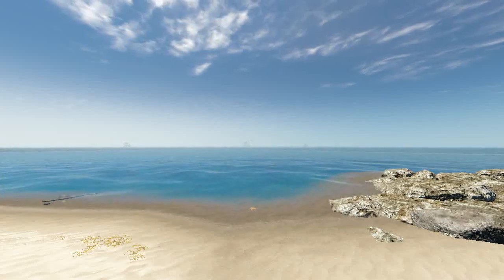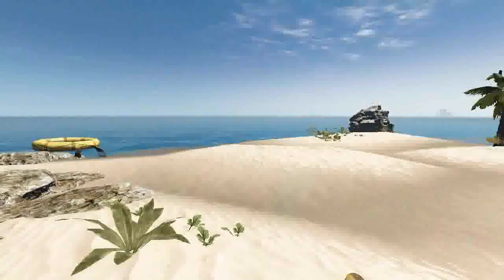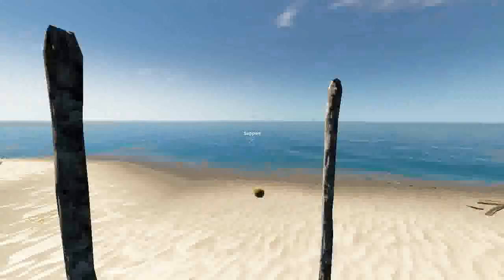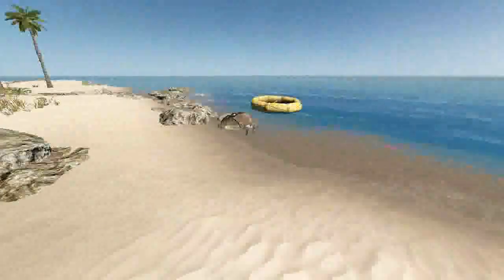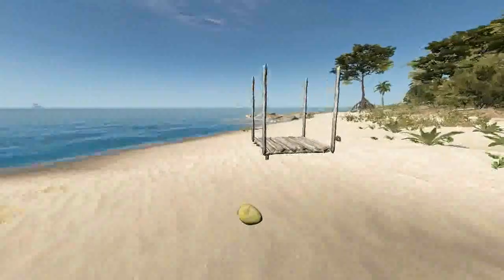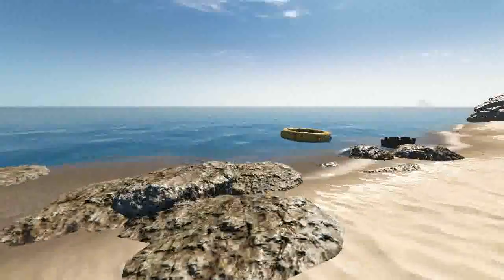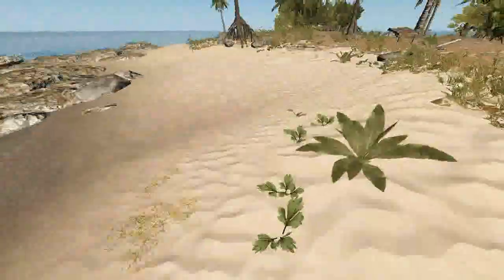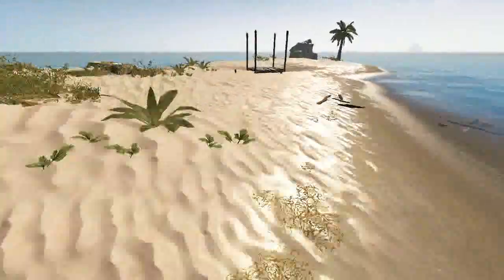Stranded Deep Hotfix 0.01 Review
In this video I'll show you what is new in 0.01 Hotfix.

What is Stranded Deep?
This is Survival Game. Game starts in your private jet and then suddenly your plane crash into ocean and you find yourself stranded. All you can find is little life saving boat and A lot of sharks. World is infinite, you can explore depths of oceans and get killed by sharks, you can find sunken ships and loot them!

New Content
Whales - New creature!
Divers Slate - New Easter Egg!
Boat Motor - Is now craftable and functional

Bug Fixes
Rafts - Fixed the “Bermuda Triangle” bug. Rafts no longer disappear when travelling.
Rafts - Improved raft functionality with collisions and ladders.
Player - Fixed a bug where the player would be reloaded inside the terrain, shipwrecks, etc.
Player - Adjusted swimming speed.
Intro - Fixed “Bouncing Betty” bug, see:
Cooking - Fixed campfires where multiple cookable items would interfere with each other’s cooking times.
Menus - Fixed mouse sensitivity not applying.
Menus - Added key binding functionality (Controllers are not officially supported, but it is possible).
Menus - Added in-game options functionality.
Saving/Terrain - Fixed a large bug; An edge case where if loading a saved game, and then resaving, previously saved biomes were being overwritten.
Terrain - Adjusted rock and stick spawning quantity.
Saving - Fixed a bug where stabbed items on the end of a Spear weren't being saved.
Saving - Fixed item display names not saving.
Sharks - Fixed disappearing great white sharks when killed.
Sharks - Shouldn’t appear on land anymore..
Sharks - Fixed shark meat not attaching to a Fire Spit.
Sharks - Spear now damages sharks.
Sharks - Various AI changes to increase the difficulty.
Marlin - Fixed disappearing Marlins when killed.
Sleeping - Changed sleeping times. You can now sleep anytime from 6:00 pm to 6:00 am. The day count also increments properly now.
Flare Gun - Fixed using spam.
Harvesting Yuccas and Potatoes - Fixed incorrect scale of regrowing plants.
Drinkable Coconut - Fixed using animations and audio with various tools.
DeadEx Box - Can now be picked up.
Container and Doors - Fixed audio spam when entering loaded biomes.
Container and Doors - Fixed a large bug with loot spawning positions.
Various - Fixed various missing interactive object tags, descriptions, etc.
Various - Fixed the “Banana” yellow arm bug when looking at the watch and another lightsource was around.
Various - Fixed a hovering bug with one of the glass shaders.